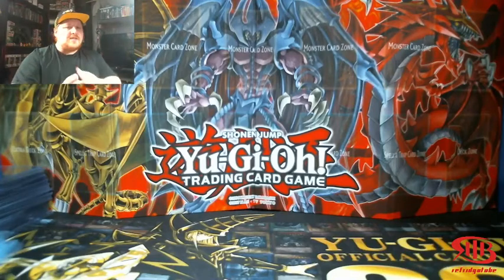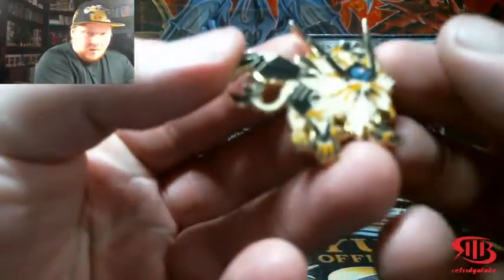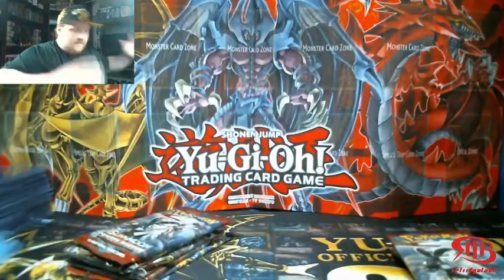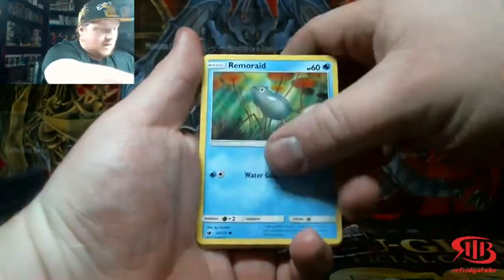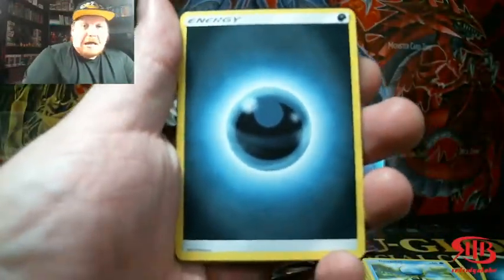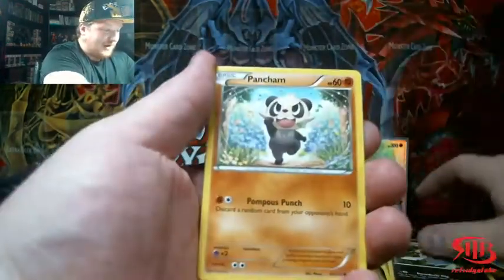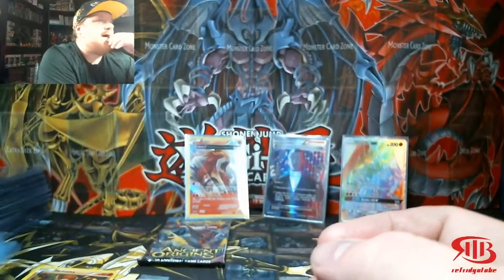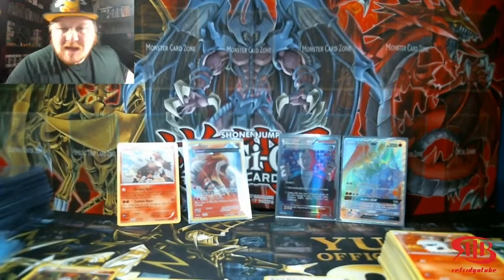Necrozma Boxes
hello everyone thank you for checking out the channel if your new to the channel dont forget to subscribe for future content.if you like the video  the video dont forget to hit that like button.

Twitter.com/Refridgatube_OG
Twitch.tv/Refridgatube_OG